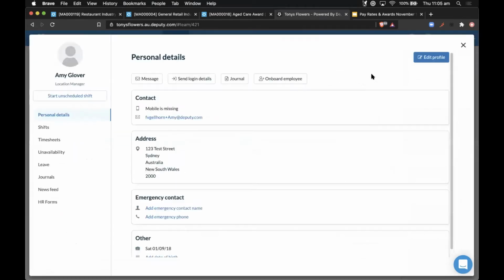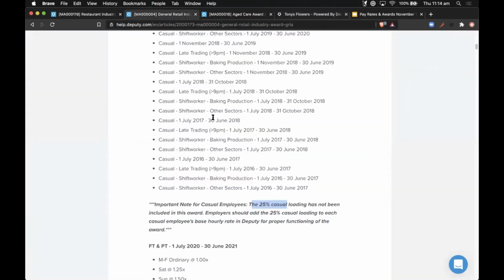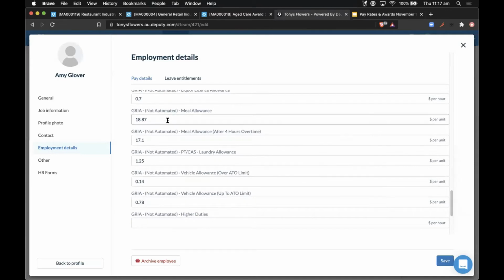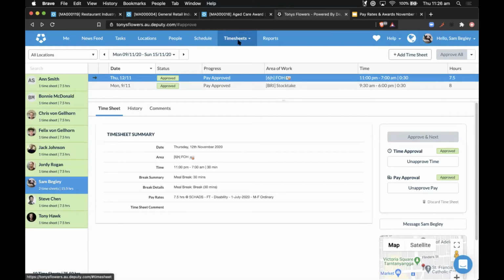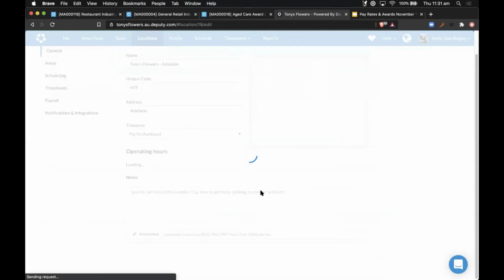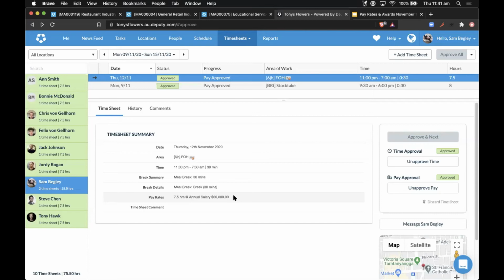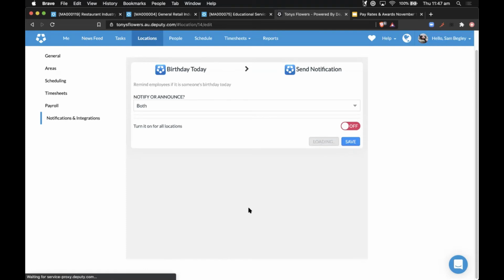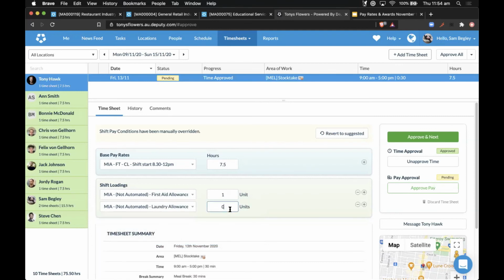Pay Rates & Awards Webinar - November 2020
Learn how to set up the right pay rates for your team and simplify Award wage calculations — with live Q&A